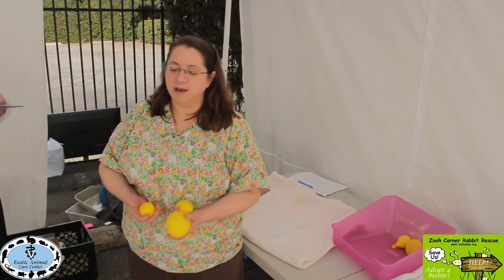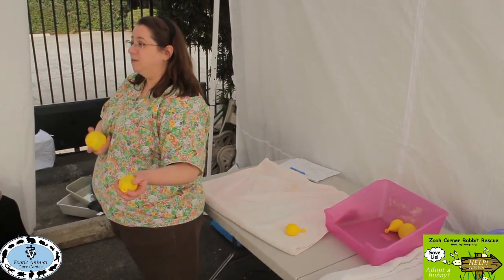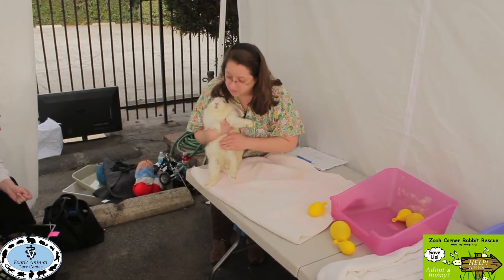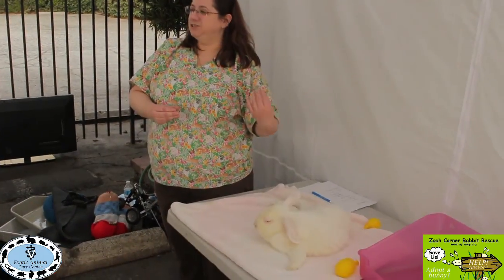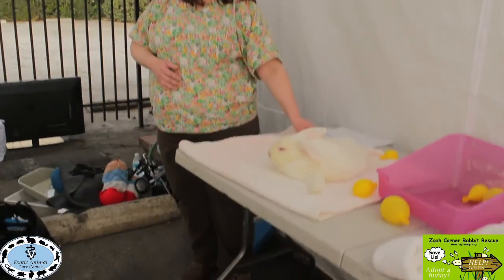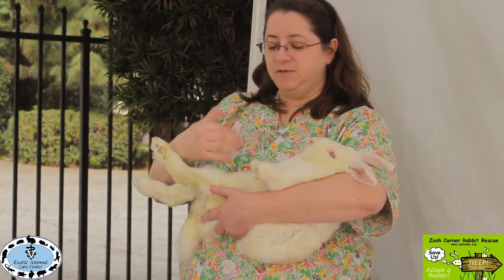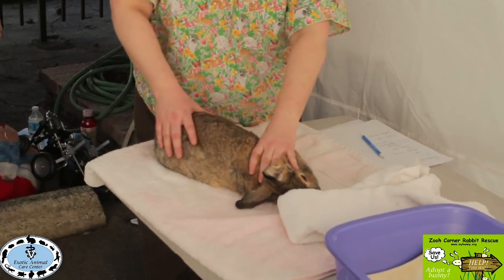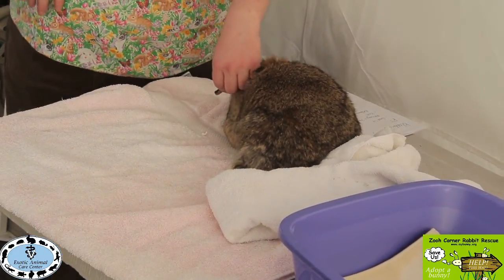Elderly & Disabled Rabbits 2 - Demos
"Elderly & Disabled Rabbits 2" Lecture - Chapter 5 of 5 - Demonstrations

Join hosts Dr. Sari Kanfer and ZCRR Founder Cat Logsdon for this FREE educational series covering a wide range of topics related to rabbit care and health!  All seminars will take place from noon to 3 pm, and will offer a $25 Healthy Pet Exam for your rabbit, guinea pig or chinchilla - a savings of over $45!  And thanks to Dr. Kanfer, all proceeds will benefit Zooh Corner!  The Zooh Store will also be open with fresh hays, toys and tasty treats for sale.